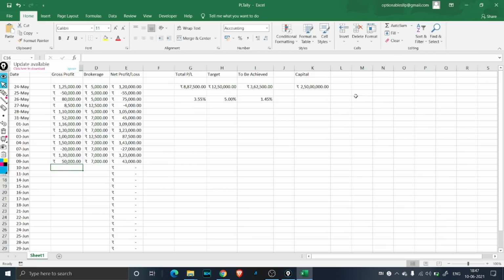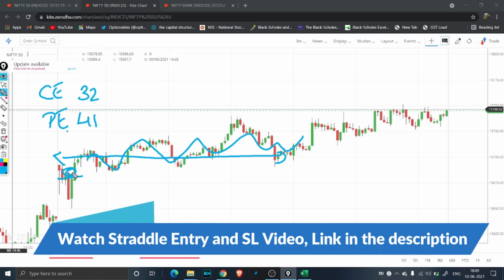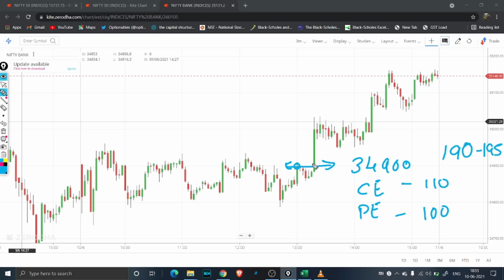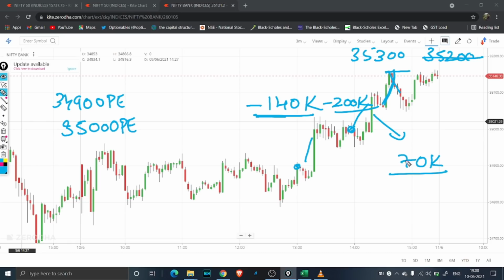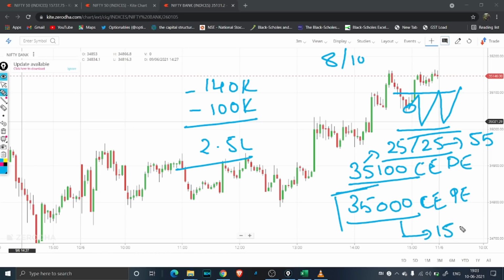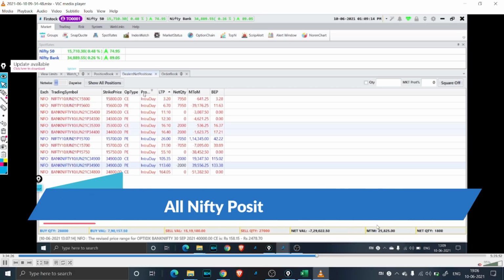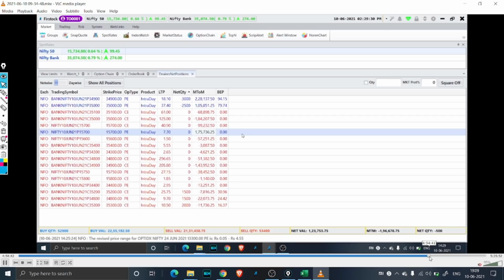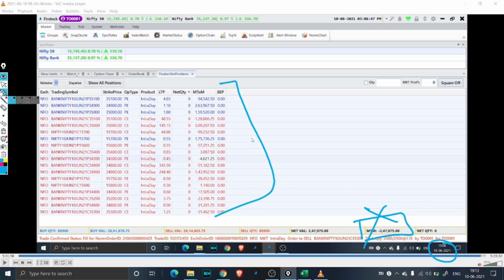BankNifty Nifty Trading | Rs. 2,50,000 Loss | Detailed Trade | Optionables | 10-June-2021